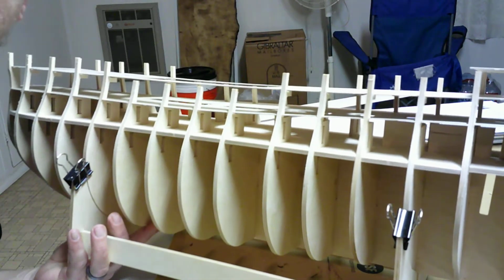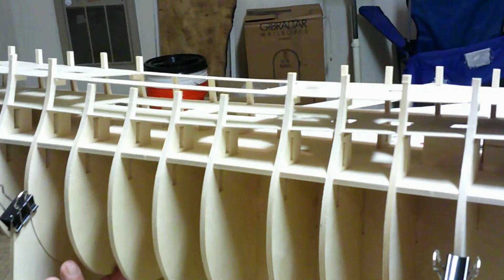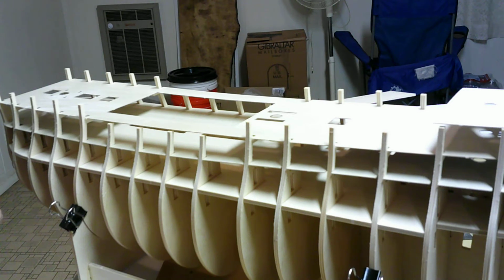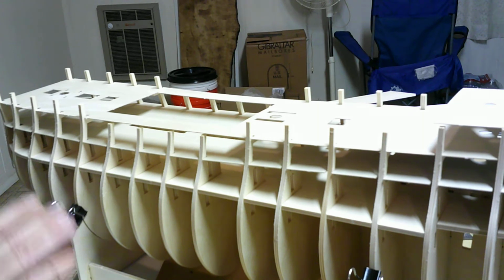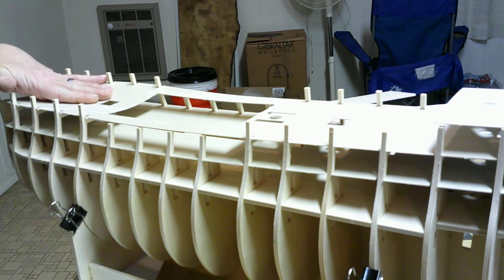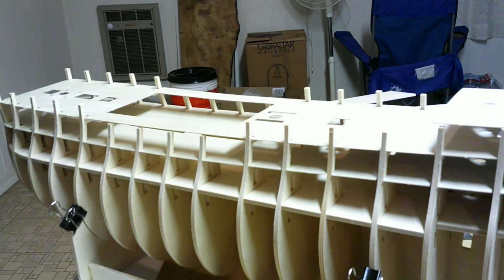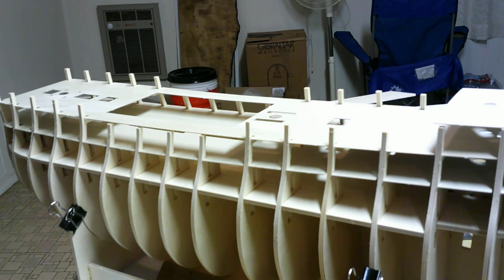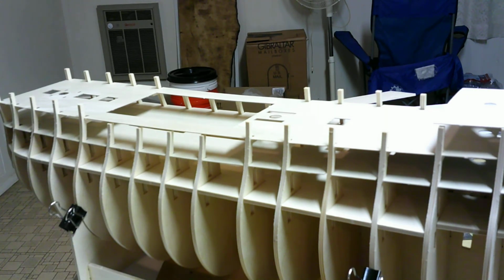Skeleton build part 9